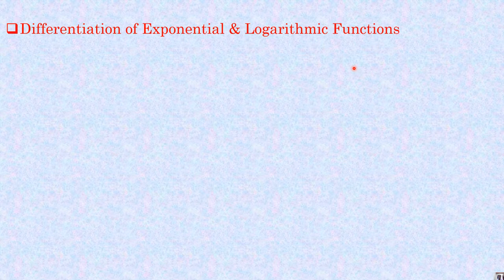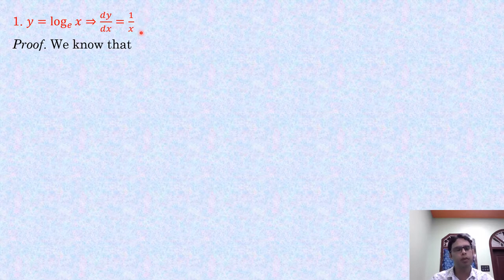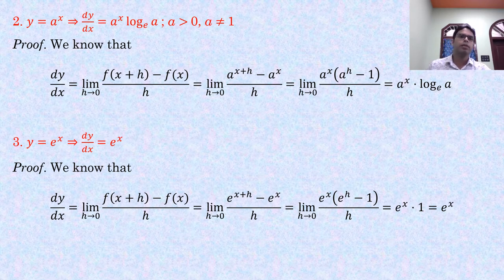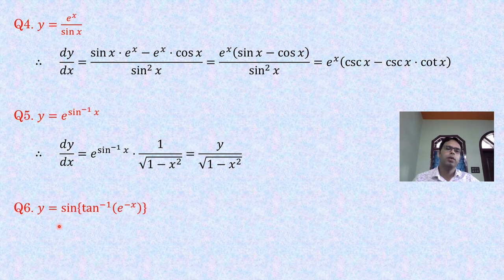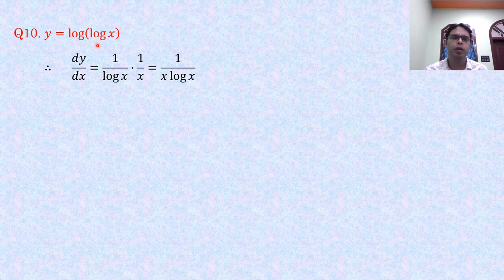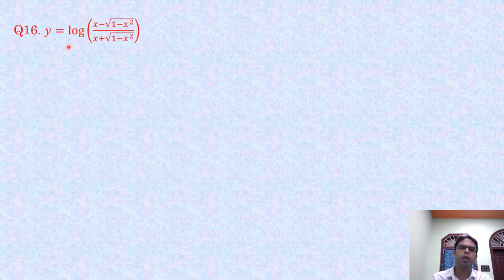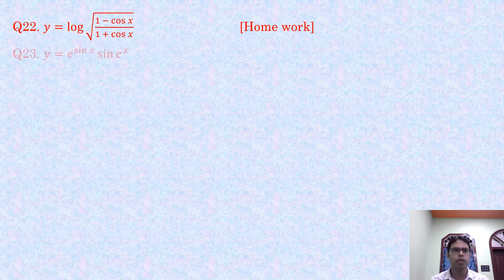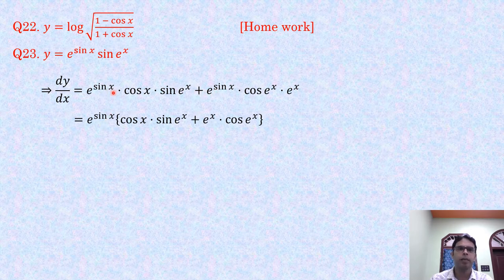Differentiation L-5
Differentiation of Exp & Log Functions | Theory + Problems | JEE + Board | Azharul Sir |